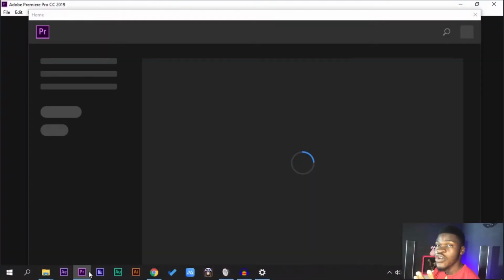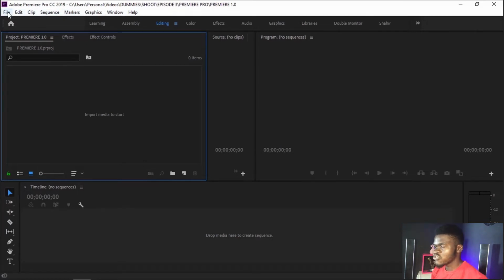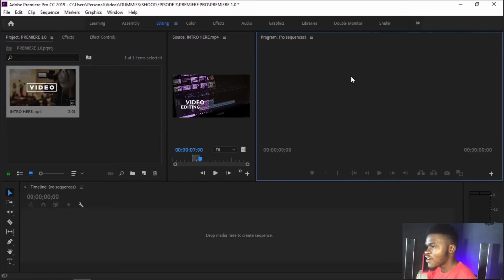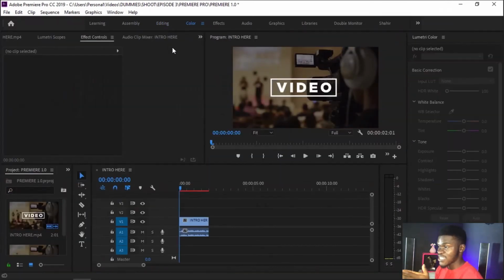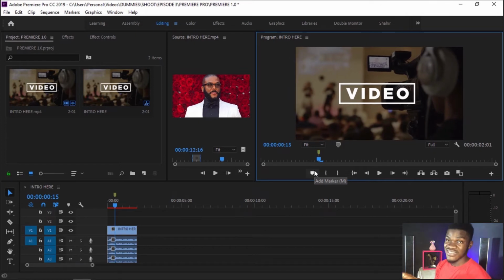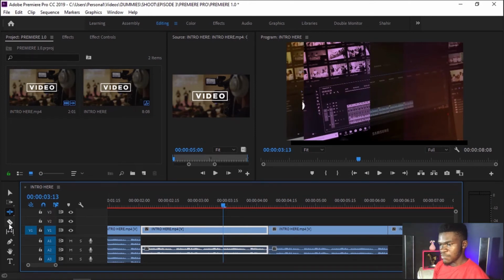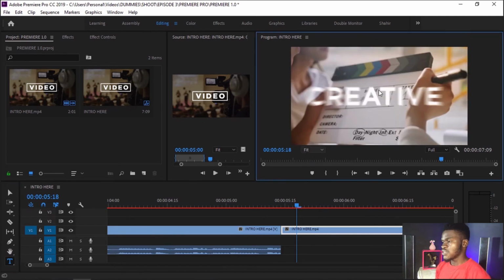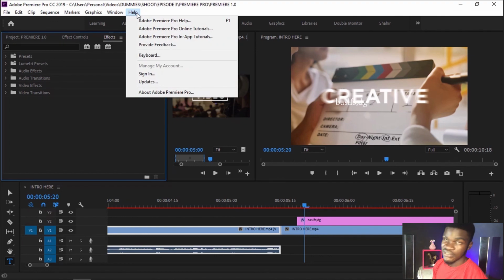INTRODUCTION TO ADOBE PREMIERE PRO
In our video editing for dummies series, we introduce you to Adobe Premiere Pro, getting familiar with the interface and  how to set up your editing software